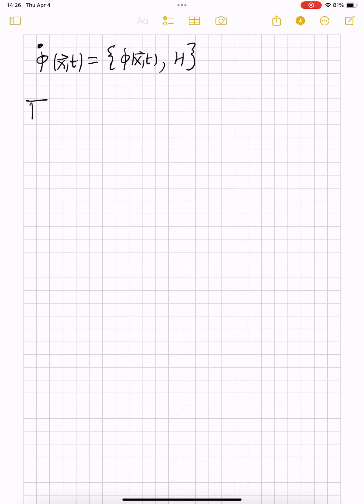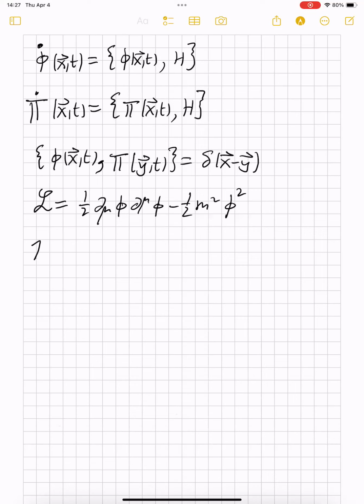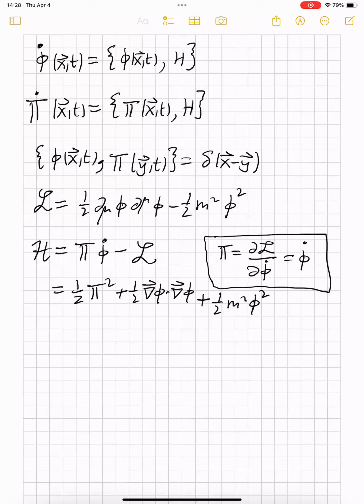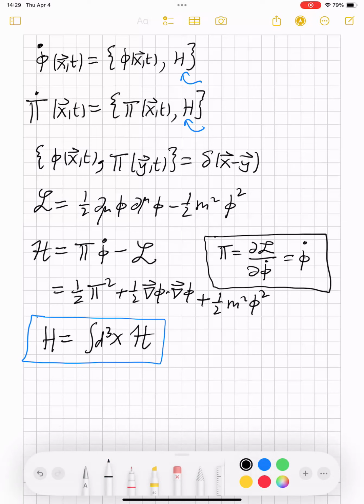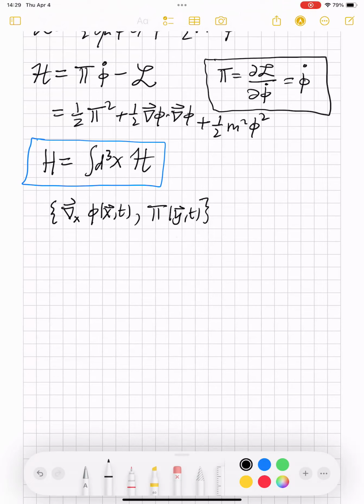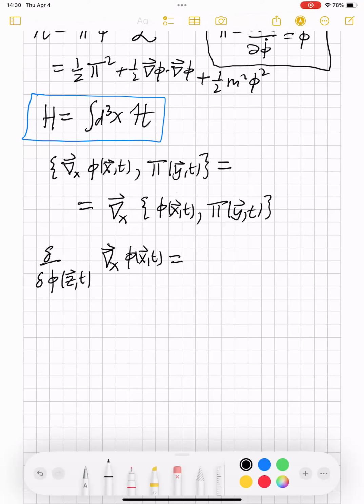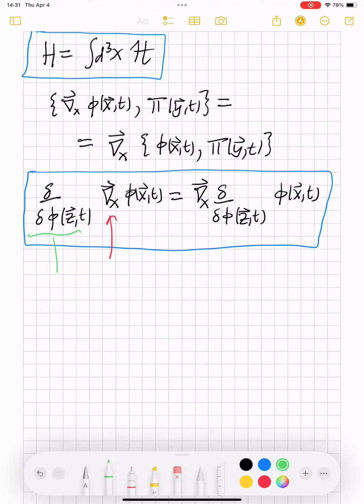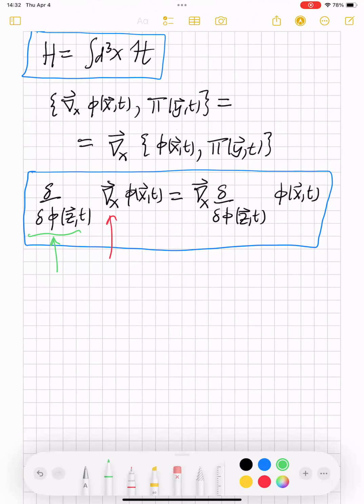QFT Lecture 10 15 of 15